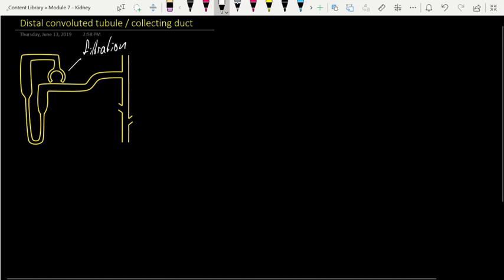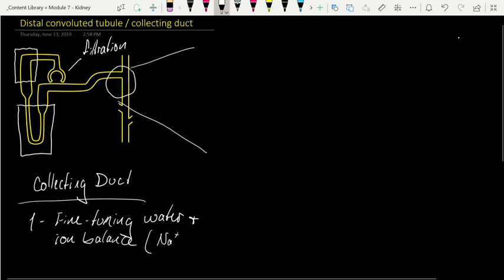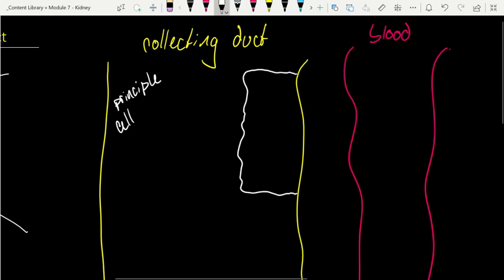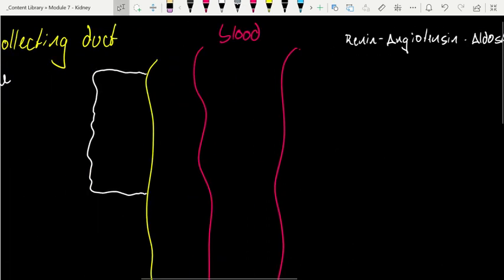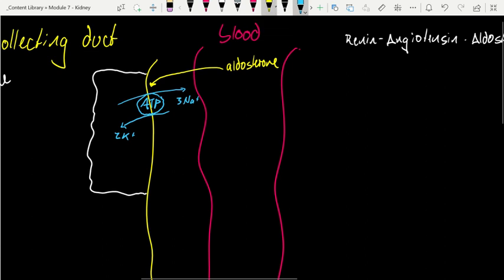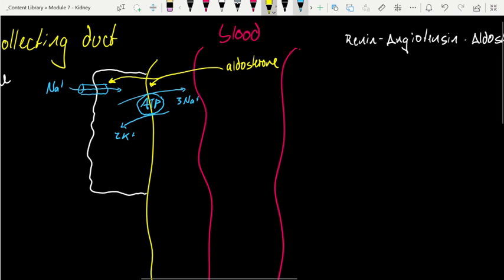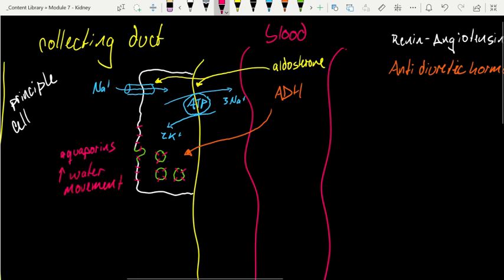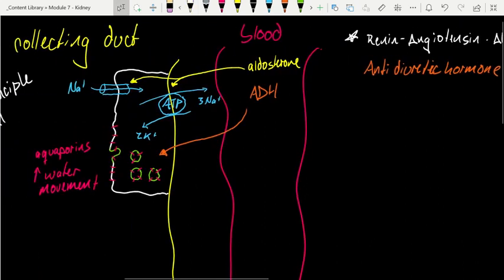Bio 265: Kidney regulation of blood pressure in the collecting duct (part 1)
Topic: A focus on the principle cells of the collecting duct and how they respond to both aldosterone and ADH to increase water reabsorption in order to regulate blood pressure.  K+ regulation by aldosterone is also discussed